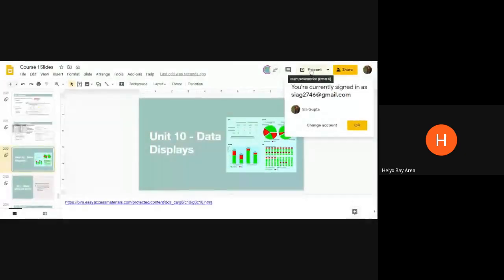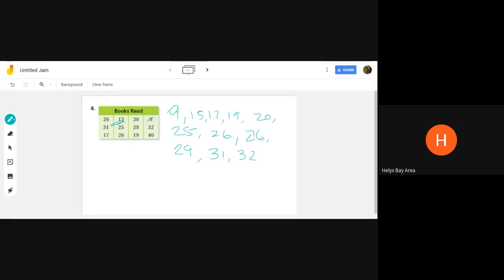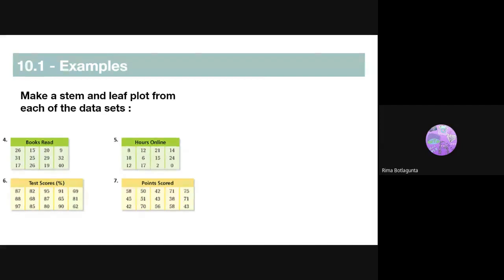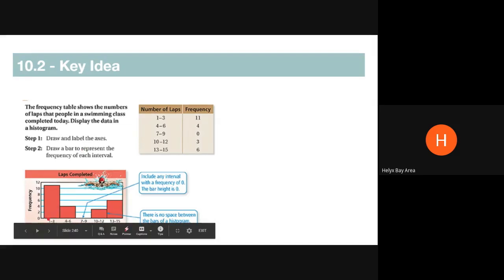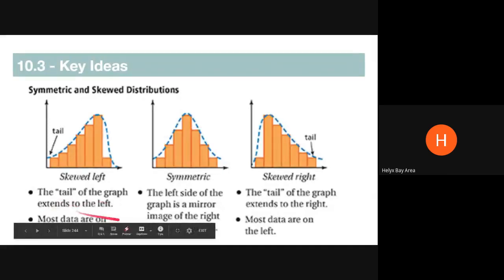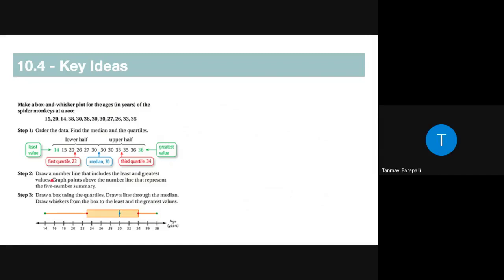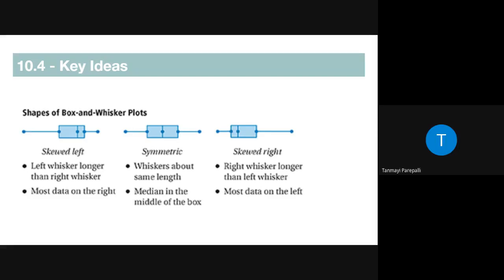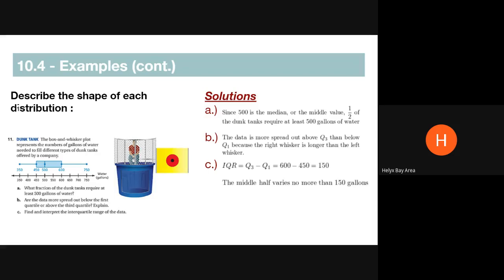course 1- 07/26